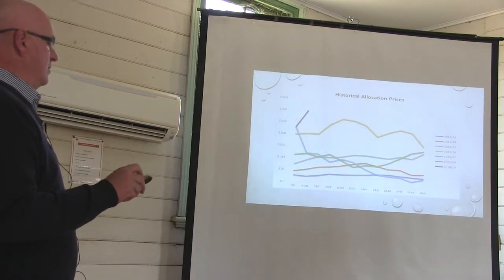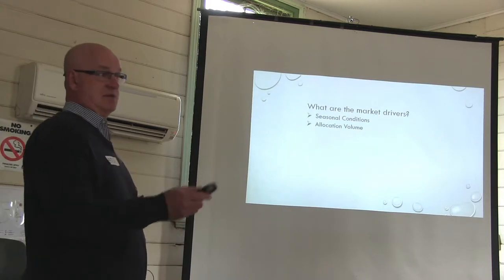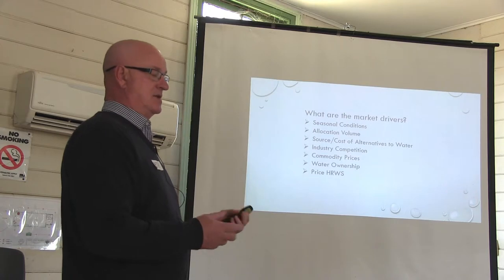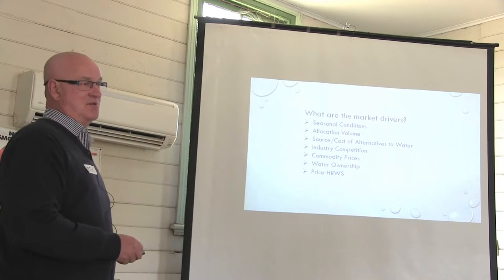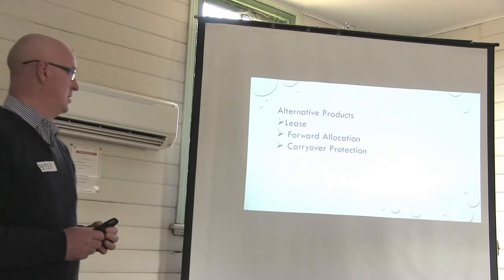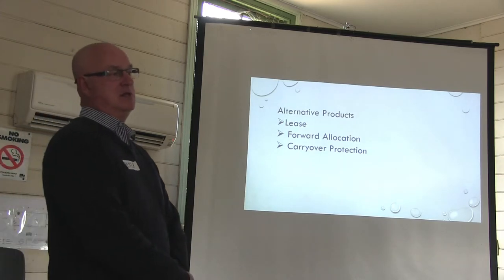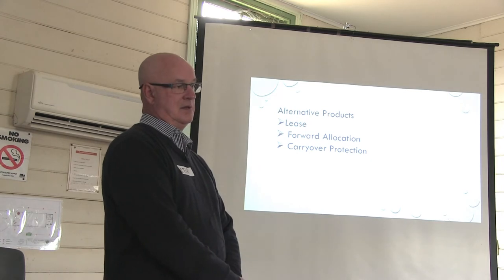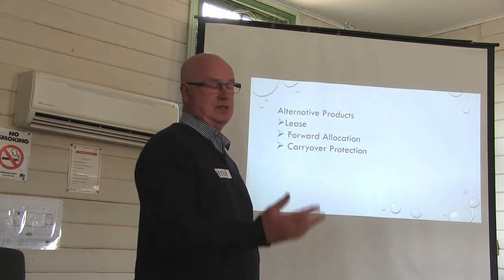Plan2Farm Seasonal Outlook 4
Peter Lawford of Waterpool speaks as part of Plan 2 Farm and Agriculture Victoria's Seasonal Outlook seminars, September 2018